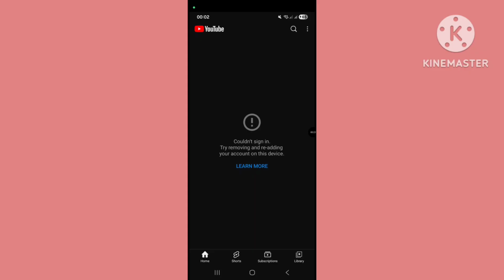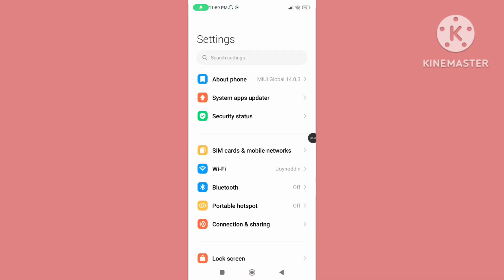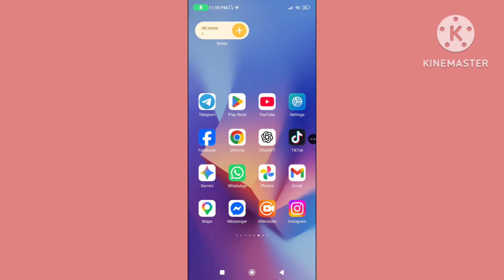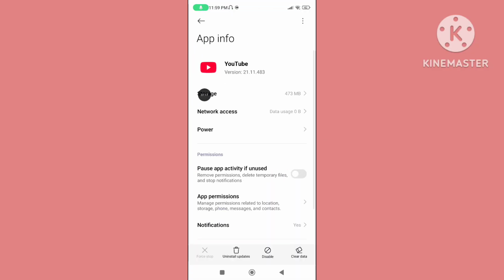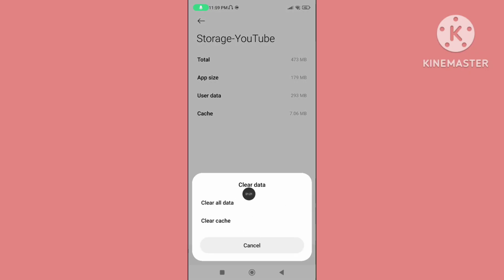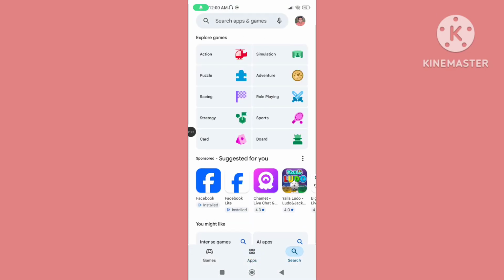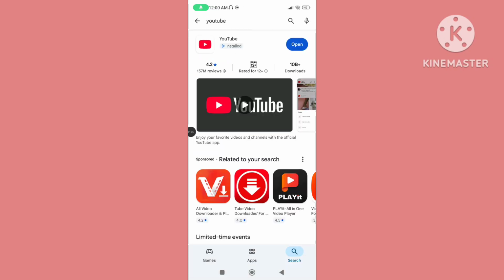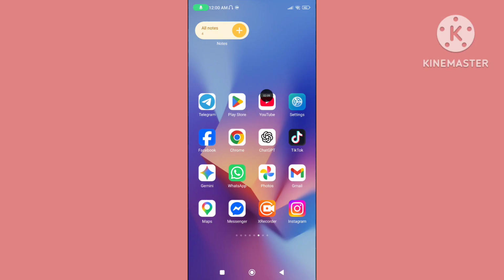How To Fix YouTube Couldn't Sign In Problem | How To Solve Couldn't Sign In YouTube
How to fix YouTube couldn't sign in problem. How to solve couldn't sign in YouTube. YouTube couldn't sign in problem. YouTube couldn't sign in try removing and readding your account on this device. How to fix we couldn't sign you in YouTube. YouTube couldn't sign in problem. How to fix YouTube sign in problem. How to solve the problem of couldn't sign in.